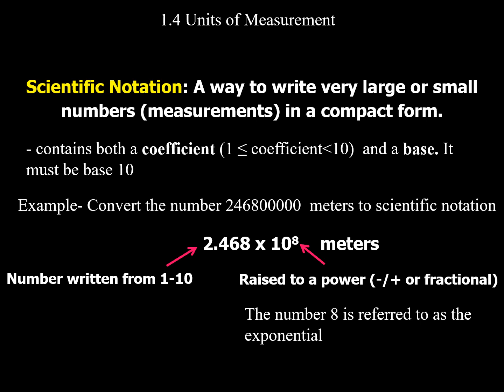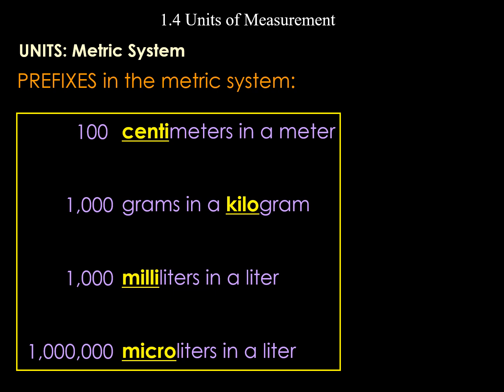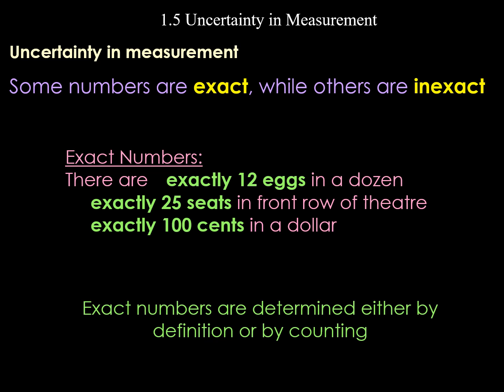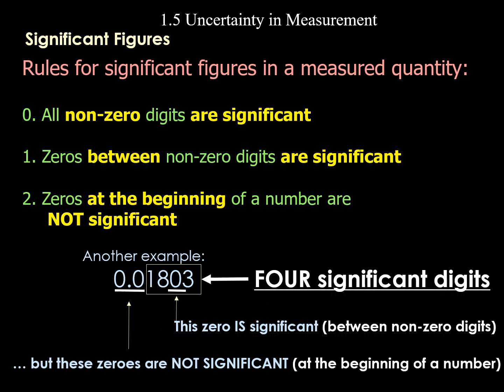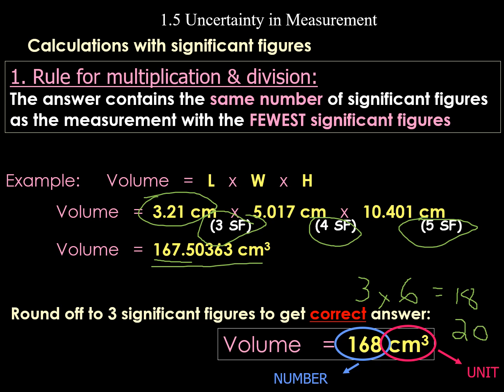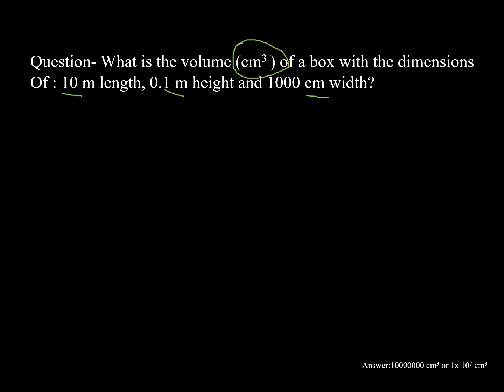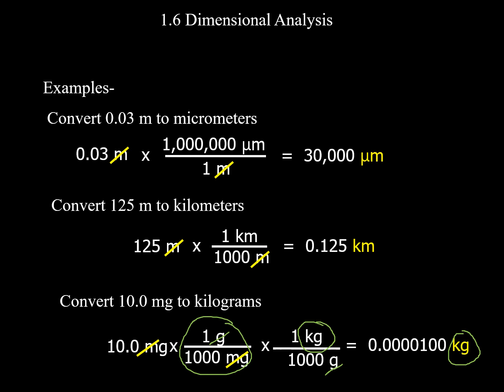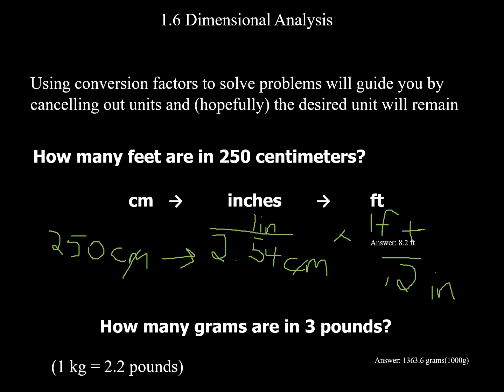General Chemistry 1 Introduction Chapter 1 Part 2